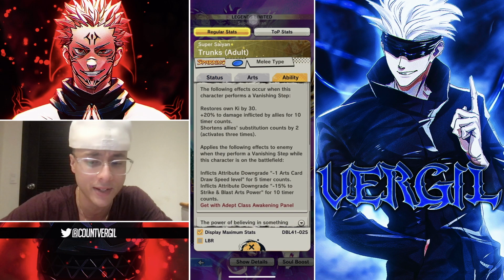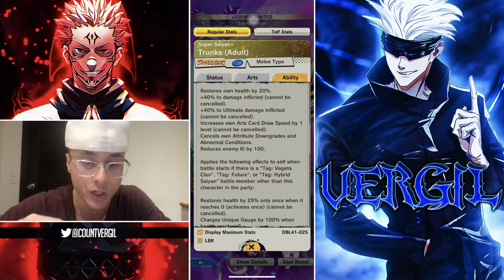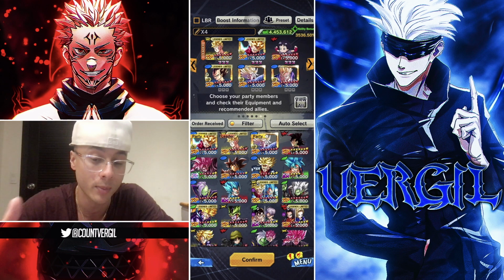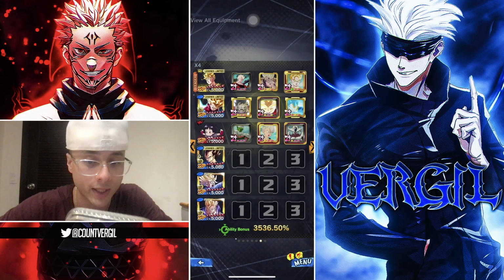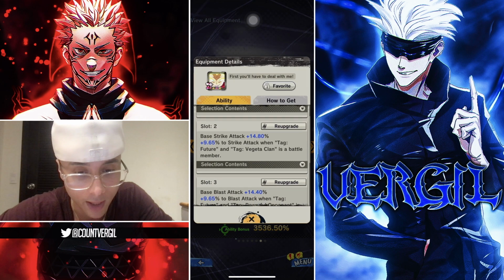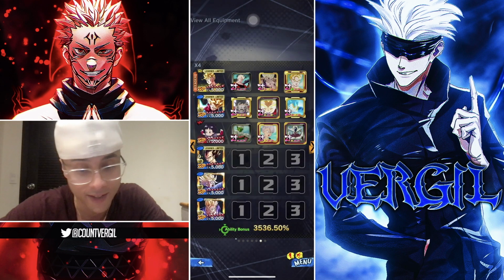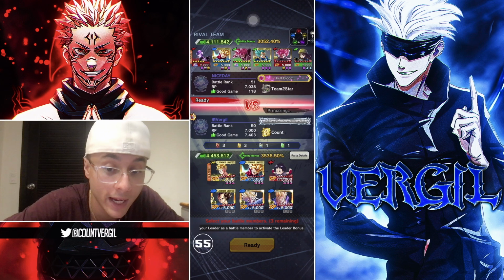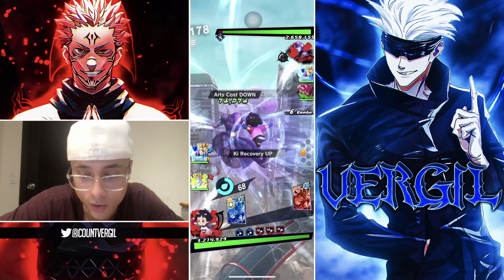SOH TRUNKS IS THE BEST LF ZENKAI... THIS IS HIS FULL POWER.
It would be appreciated and it helps out the channel!